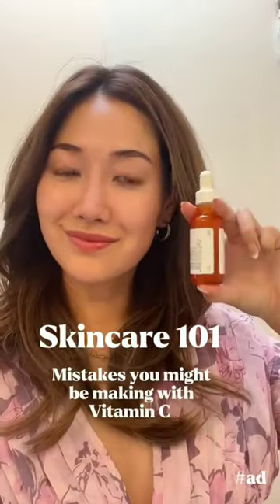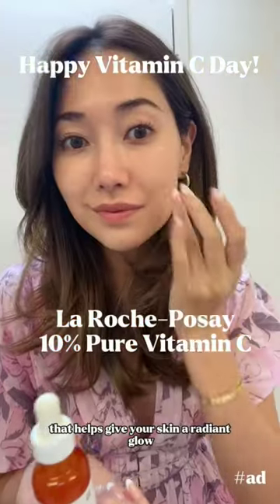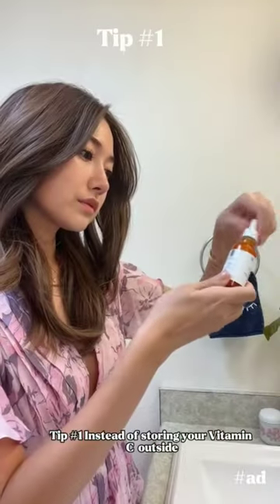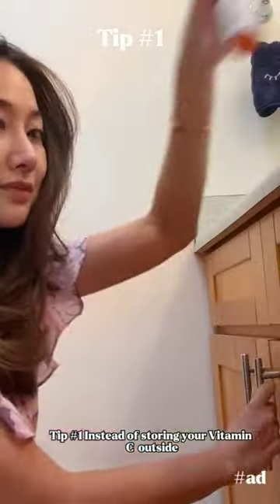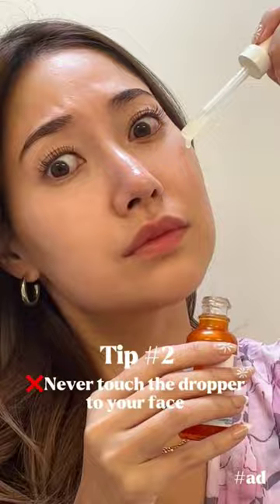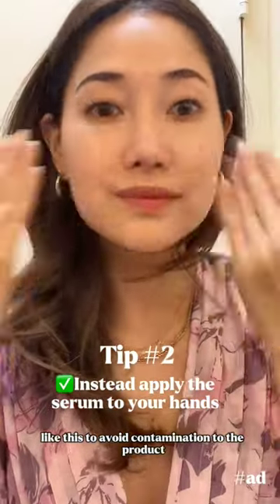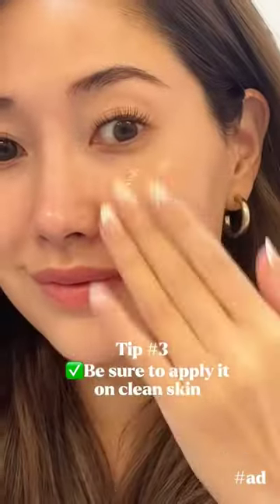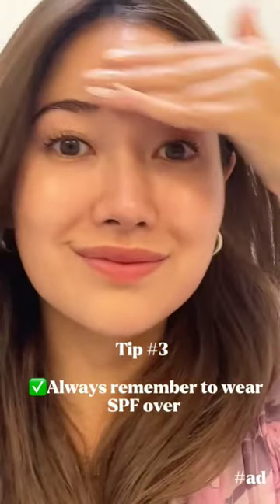Riview Serum Wajah Vitamin C Laroche Posay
la roche serum, la roche serum vitamin c, la roche serum acne, la roche serum b5, la roche serum effaclar, la roche serum hyalu b5, la roche serum review, la roche serum retinol b3, la roche serum ultra concentrate, la roche serum b5 review